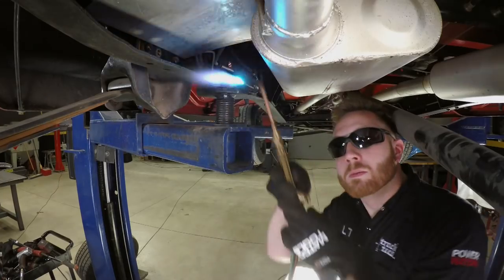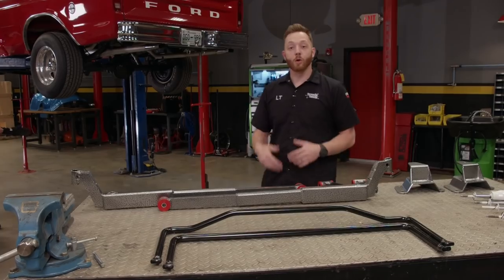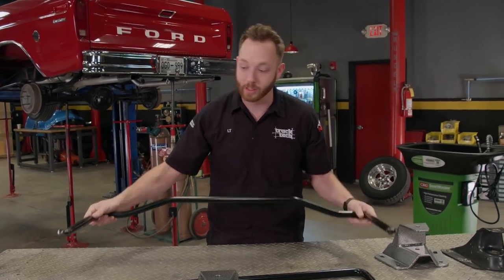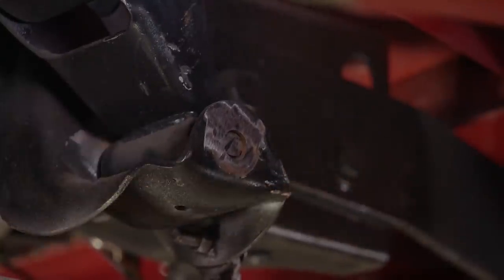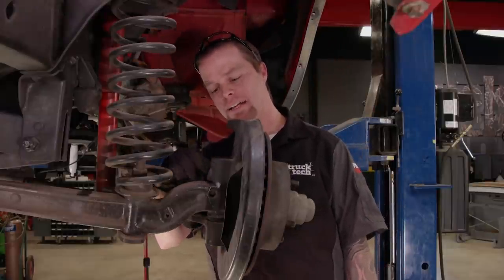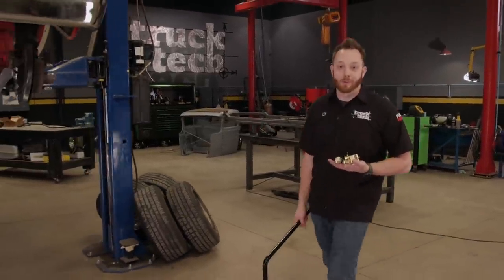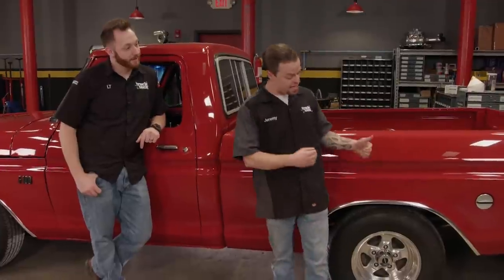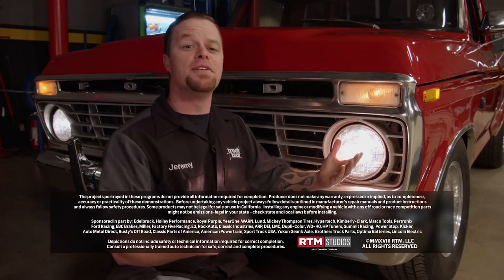Say Goodbye To Body Roll: Suspension & Sway Bar Upgrades For The '74 F100 - Truck Tech S5, E5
The 1974 F-100 is back in the shop for its first round of upgrades. Jeremy and LT bolt on some budget suspension upgrades that will lower it 4 inches closer to the ground, then throw on some sway bars to reduce body roll.

0:00 - Intro
2:45 - Rear Suspension Teardown
9:48 - Front Suspension Teardown
13:49 - New Suspension Install
16:56 - Headlight Re-Adjustment

PARTS USED IN THIS EPISODE:

LMC Truck: Drop Beam Set - 45-2635

LMC Truck: Drop Shocks - 45-2680/45-2689

LMC Truck: Hanger & Shackle Set - 45-2651

LMC Truck: Performance Front Sway Bar

The Industrial Depot: Hardware, Fasteners and Shop Supplies